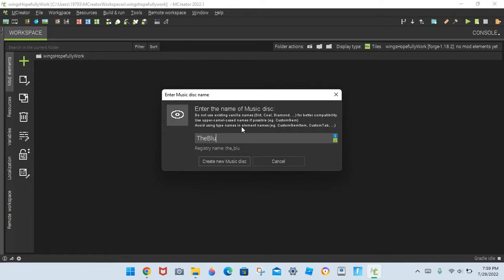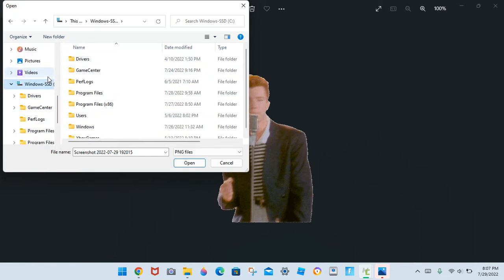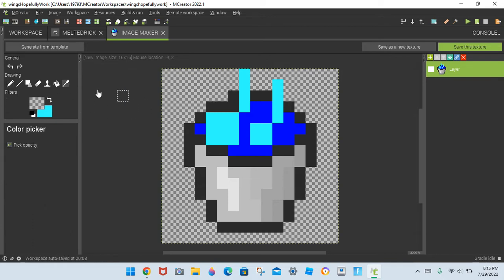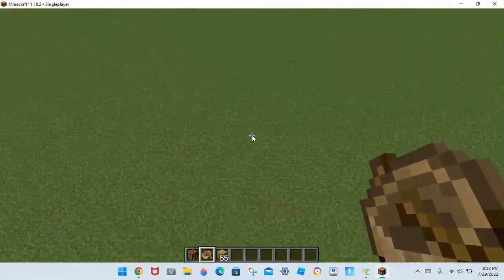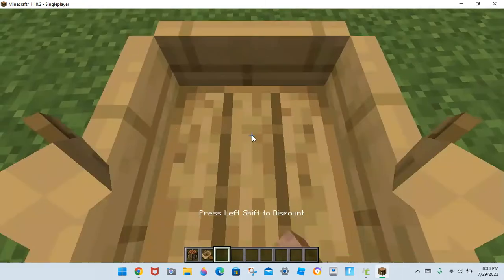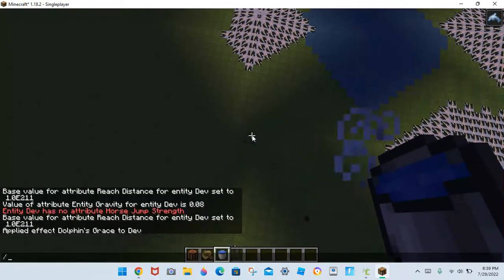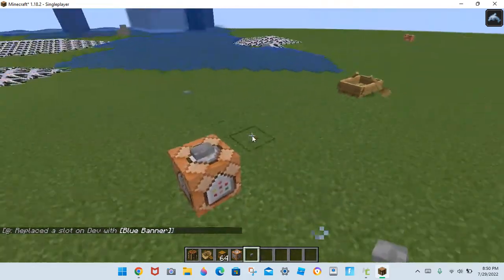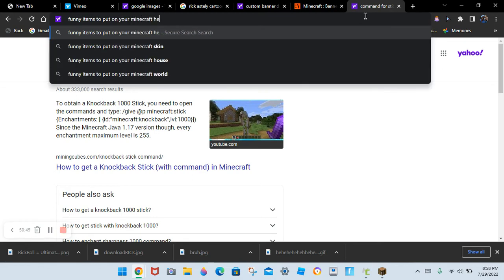Playing Minecraft On Computer with fun commands!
this took 1 hour and 5 minutes to record pls save meeeeeeeeeeeeeeeeeeeeeeeeeeeeeeeeeeeeeeee :(